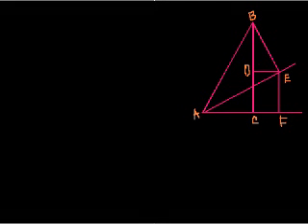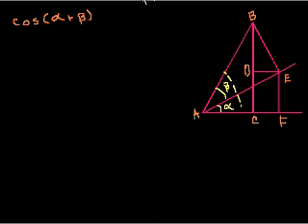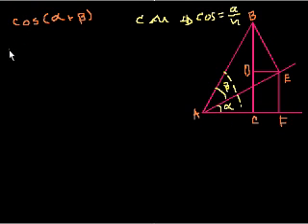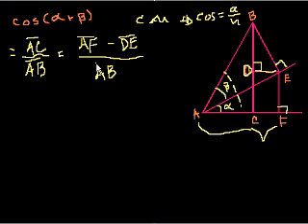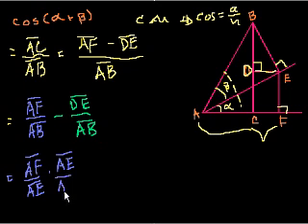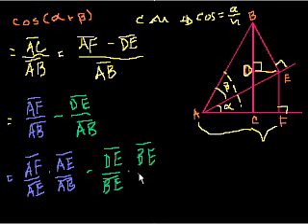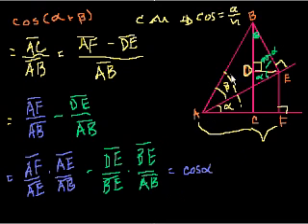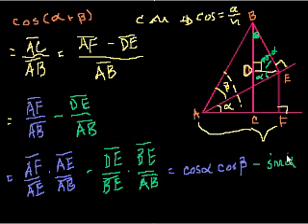Proof: cos(a+b) = (cos a)(cos b)-(sin a)(sin b)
Proof of the trig identity: cos(a+b) = (cos a)(cos b)-(sin a)(sin b)